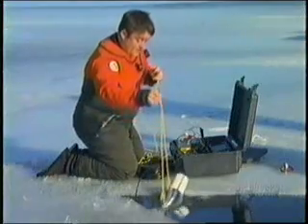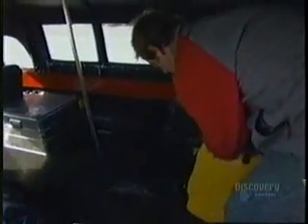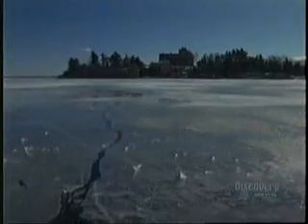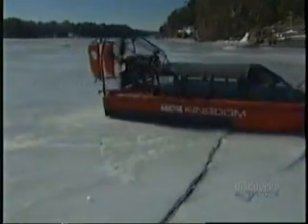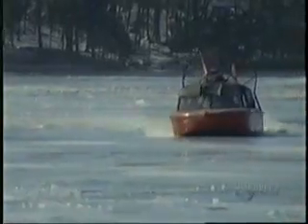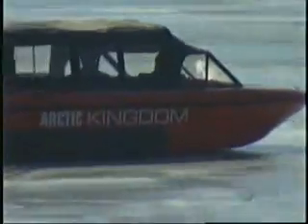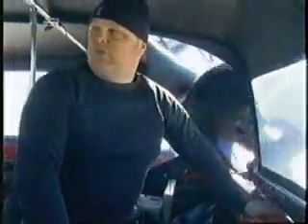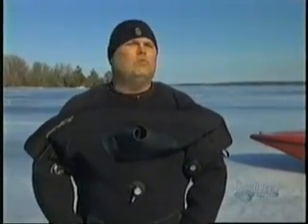Ice Diving on Shipwrecks with an Airboat - St. Lawrence River, Ontario, Canada - Arctic Kingdom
Discovery Channels Daily Planet show aired on March 12, 2009 - showcasing Arctic Kingdom's ice diving on shipwrecks from an airboat in the St. Lawrence River, 1000 Islands region.  The region is a shipwreck scuba divers mecca, but because of open water and ice, traditional boats and snowmobiles cannot access the shipwrecks and see them with 100' visibility. Arctic Kingdom's airboat can move over ice and water providing a safe vehicle to access hundreds of shipwrecks and dive on them when water visibility is at it's best.